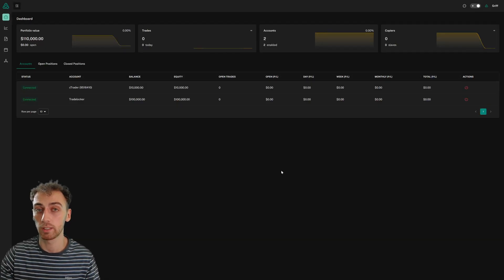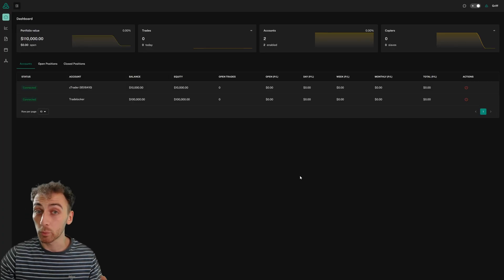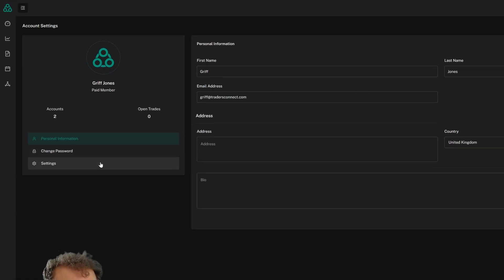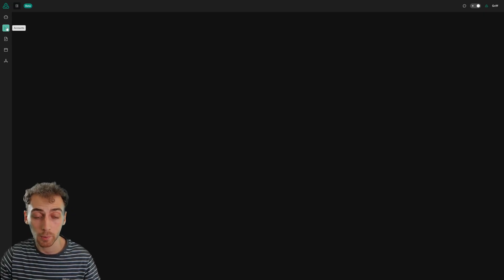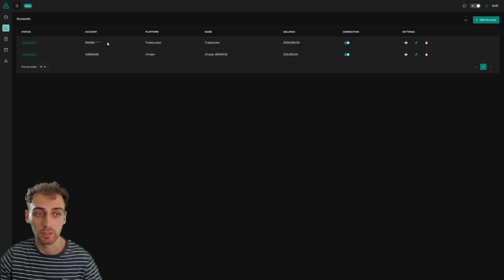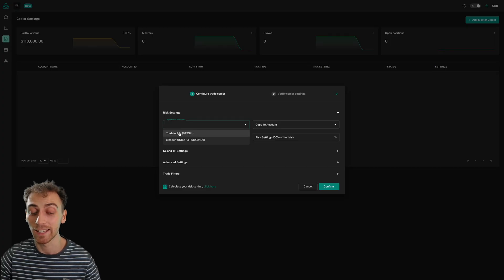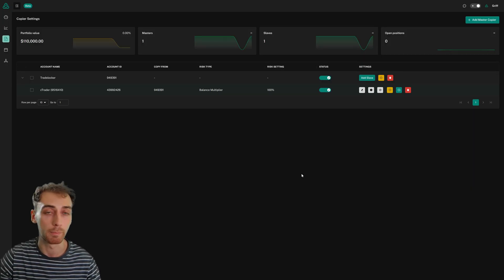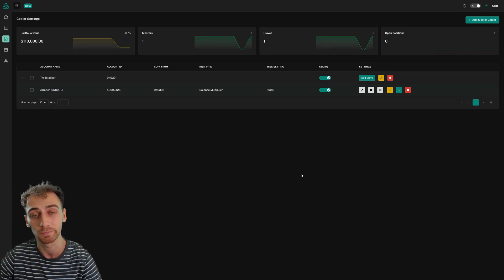How To Enable Tradelocker Master Accounts | Traders Connect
Timestamps:
00:00 - Intro
00:13 - Step 1
00:30 - Step 2
00:58 - Example